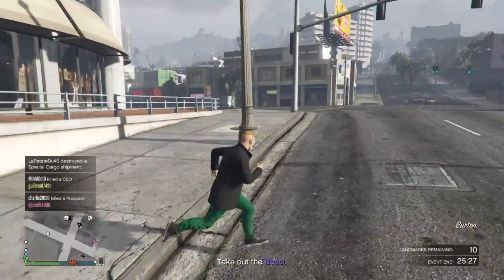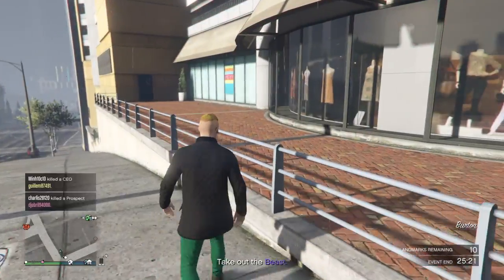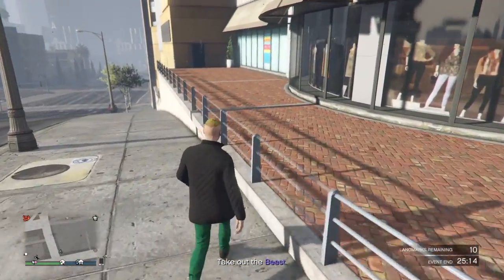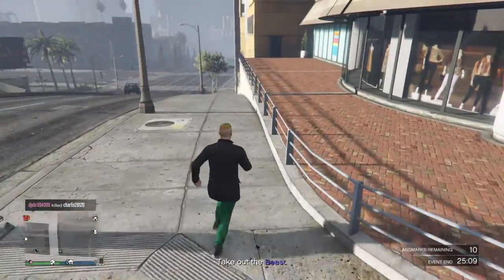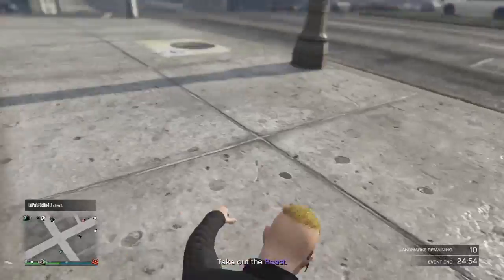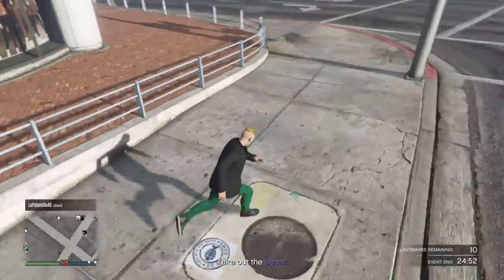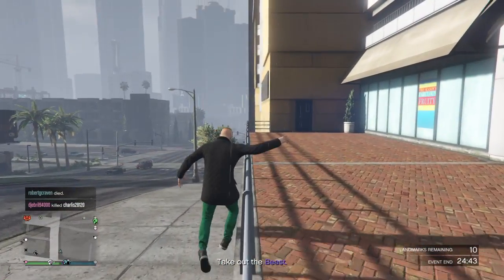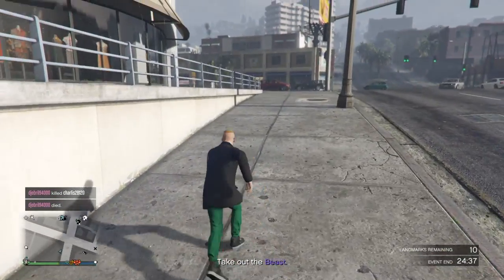Funny Drunk GTA V Glitch | 1 Minute Glitch